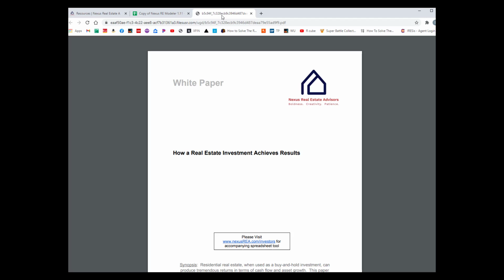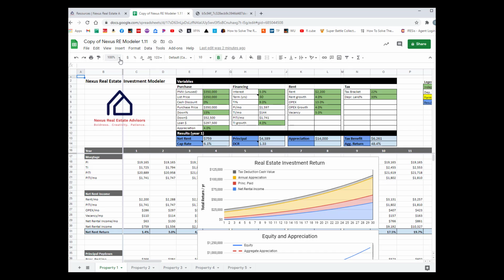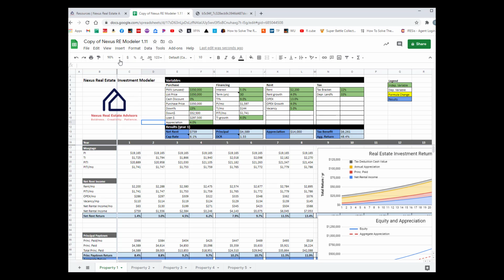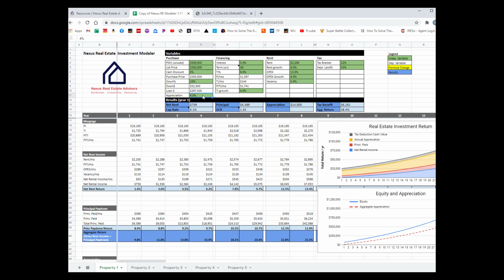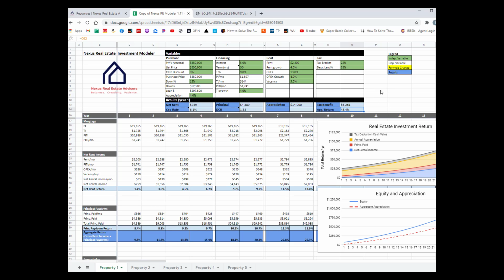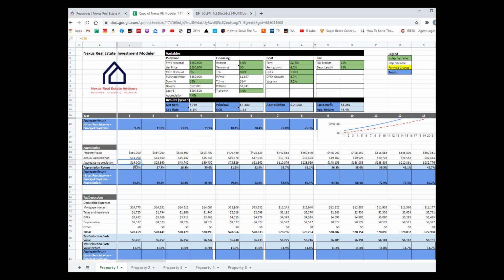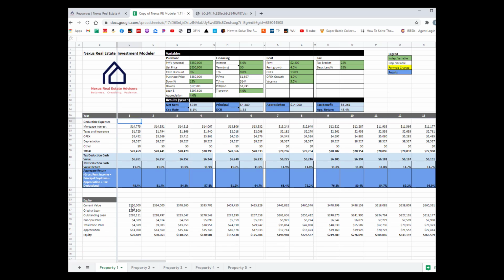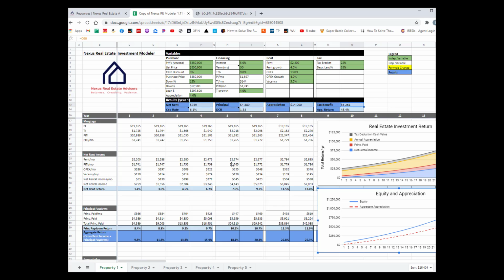Modeling a Real Estate Investment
Describes how to use the Nexus Real Estate Modeling tool (available on our Resources page) to analyze potential real estate deals.